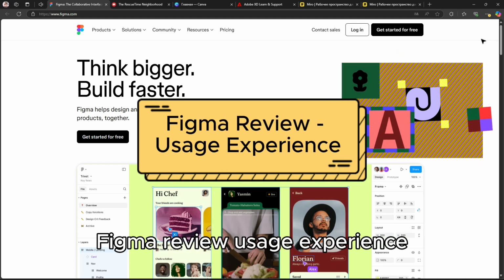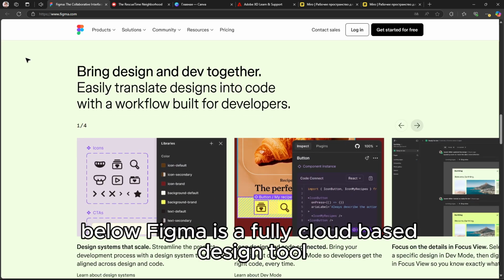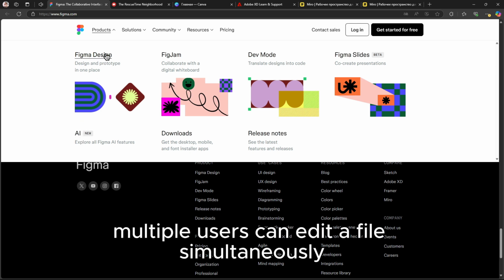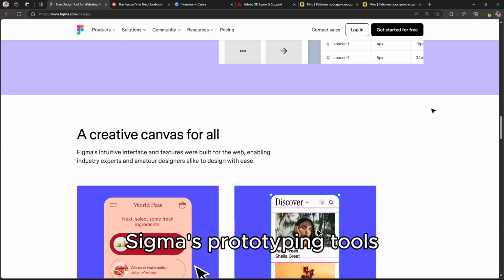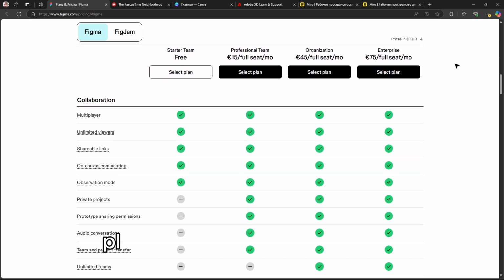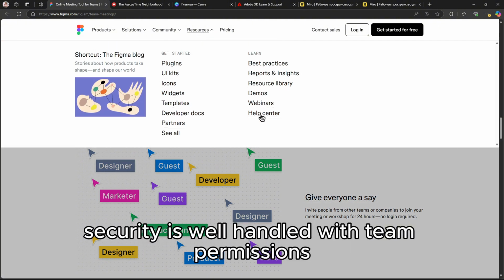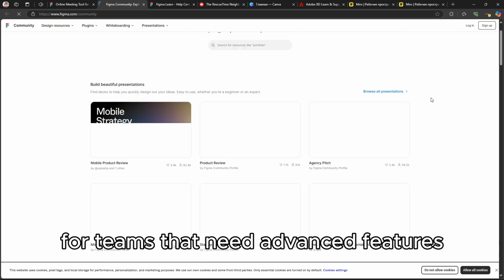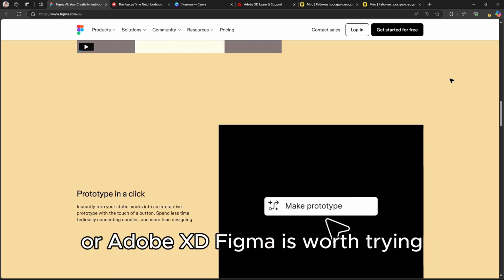Figma Review - Usage Experience